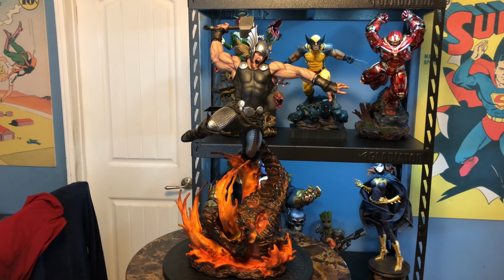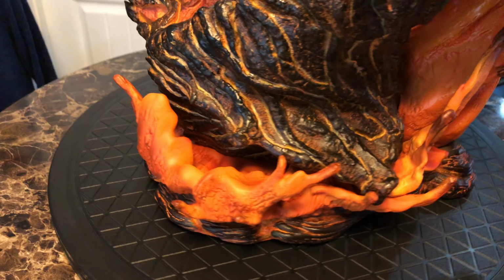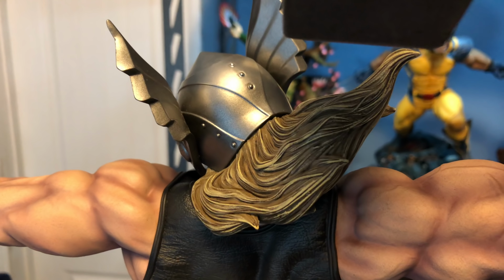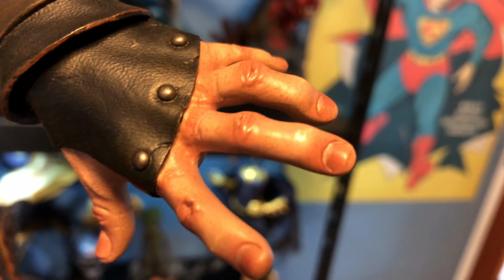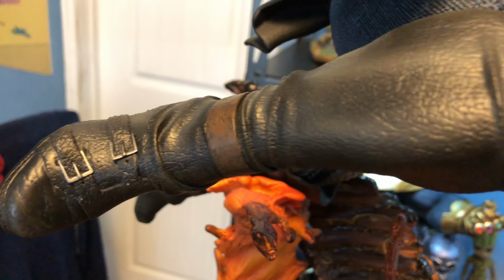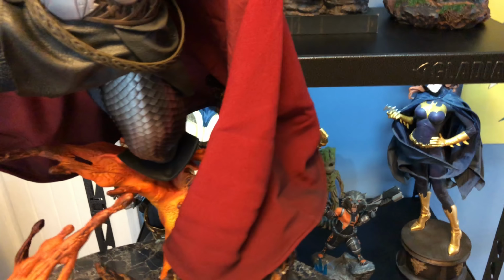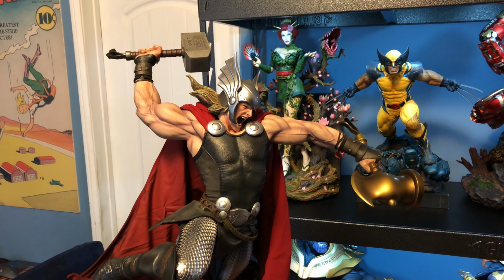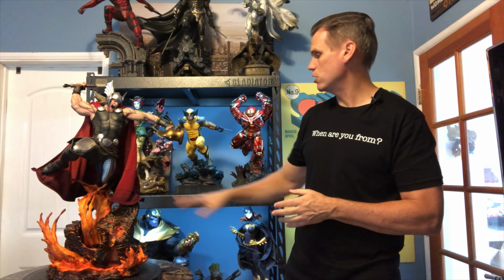Sideshow Collectibles Thor Breaker of Brimstone Statue Review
for a cool selection of comic books and statues.